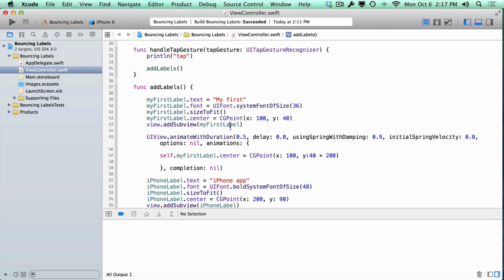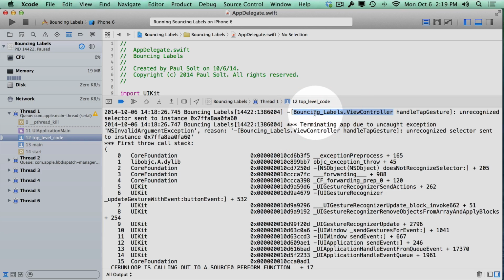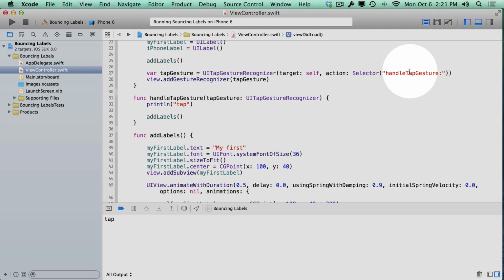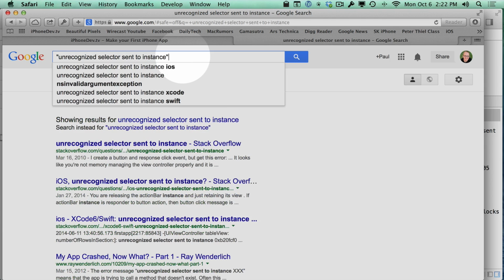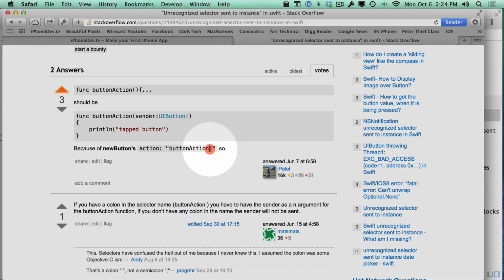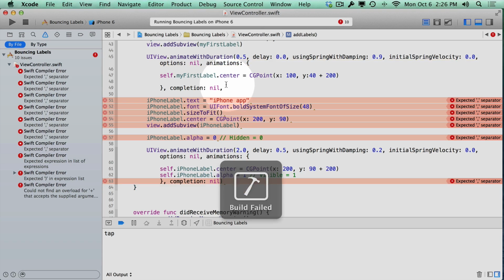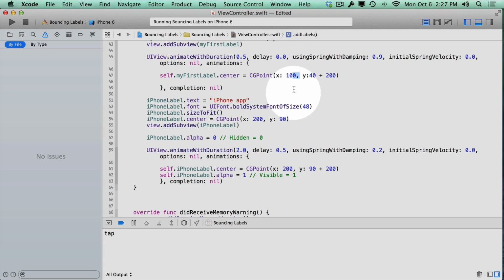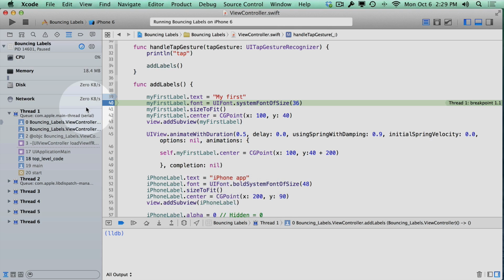Swift 1.6 Tutorial - Troubleshooting Common Mistakes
When you first start coding it is easy to mess up. Don't get discouraged too quickly, it takes time to learn something new.

In Xcode you can shoot yourself in the foot if you don't know what your doing. In this video I'll explain some common mistakes that you can learn to avoid as your build iPhone apps.